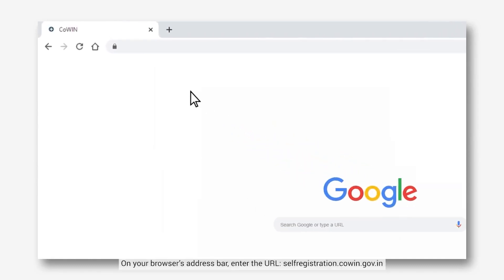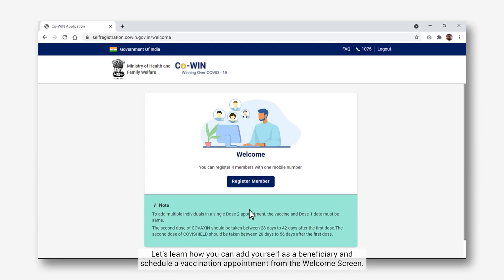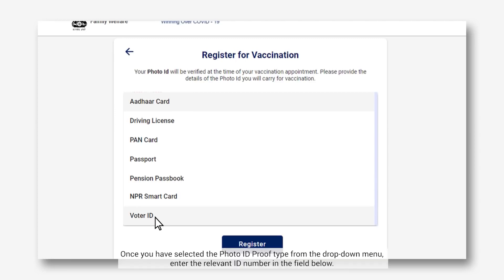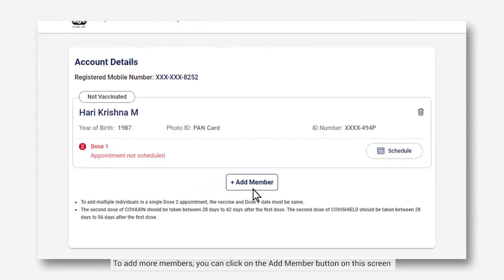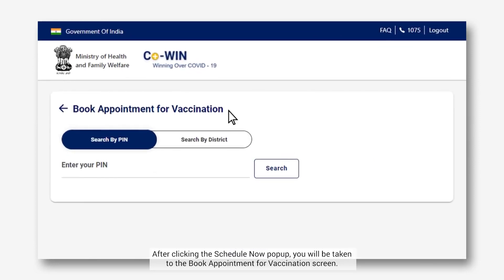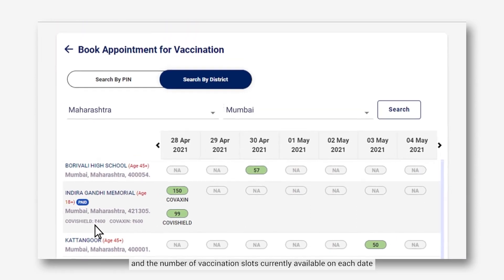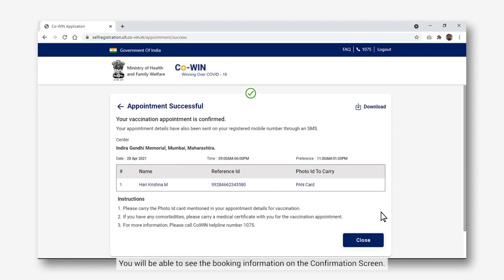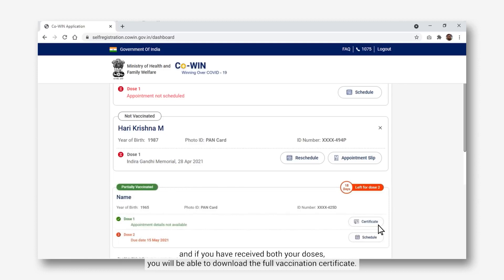How to book a COVID19 Vaccination appointment on CoWIN if you're18 years or older